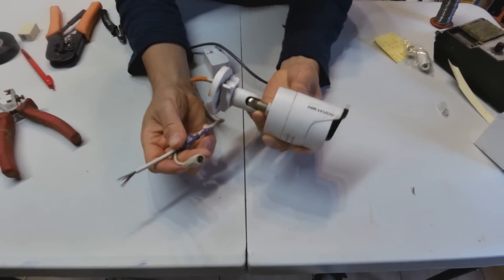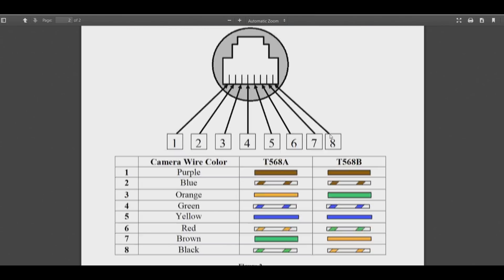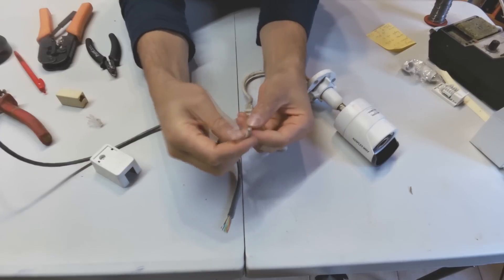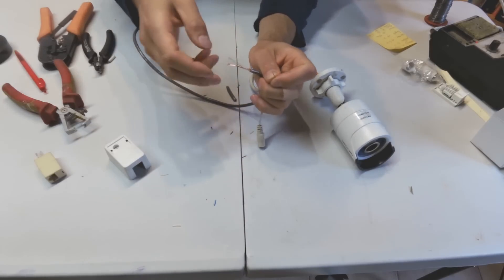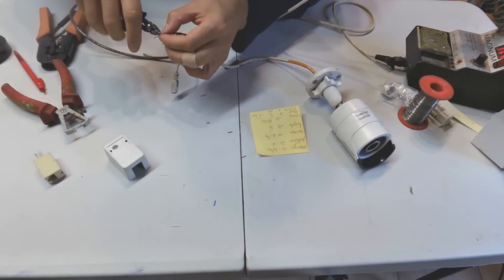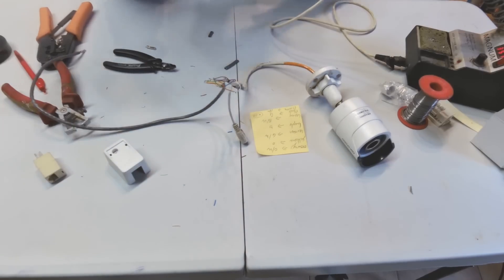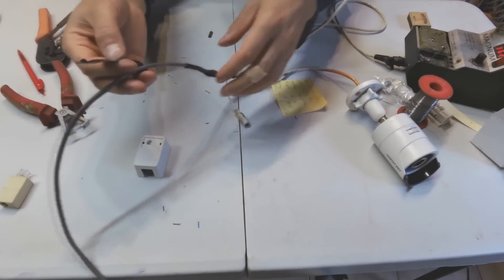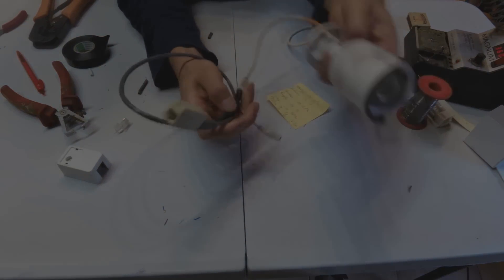How to re-wire a broken Hikvision camera cable (RJ45)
How to re-wire Hikvision camera cable